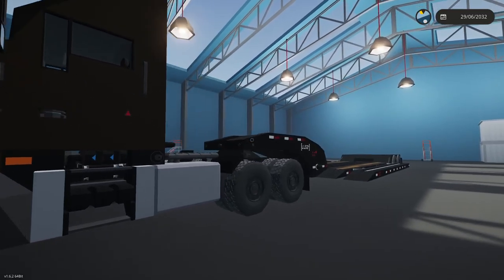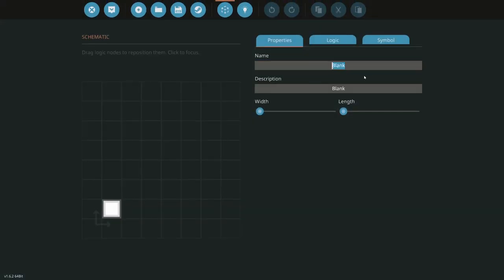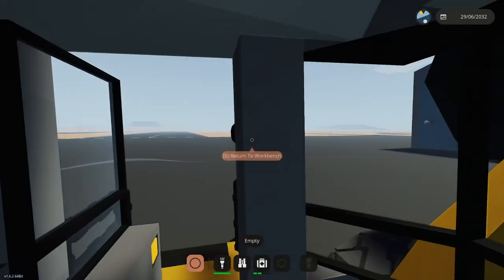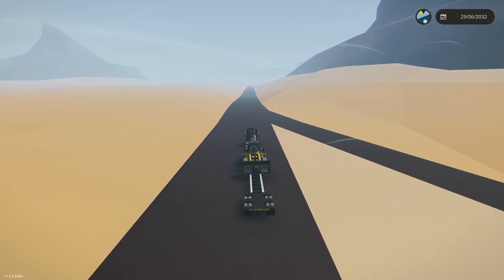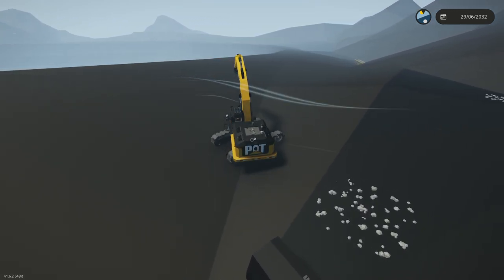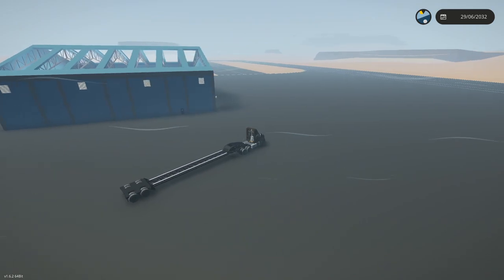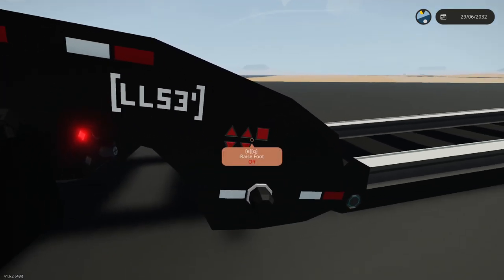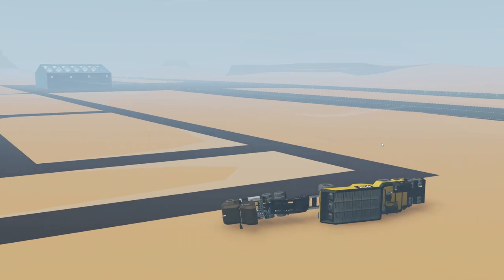Stormworks Career Build Series 176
In this video I continue the set up and testing phase for mining in iron mountain.

00:00 Intro
00:33 Setting Up Vehicles for Transport
18:28 Taking the Loader up to the Iron mine
25:45 Unloading the Loader at the mine
27:24 Mine Testing
38:38 Heading back to the hangar to set up for more transport
46:53 Back at base getting ready to transport the mining dump truck
53:07 Heading out with the mining dump truck
53:53 Whoops
54:34 Outro